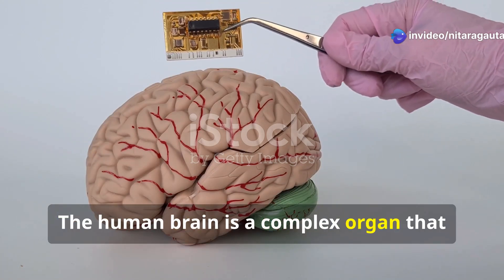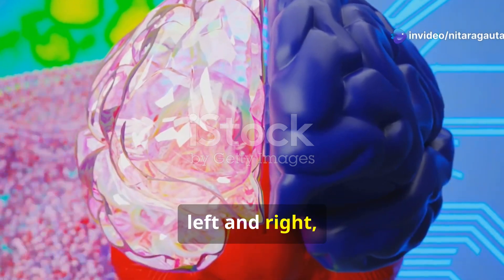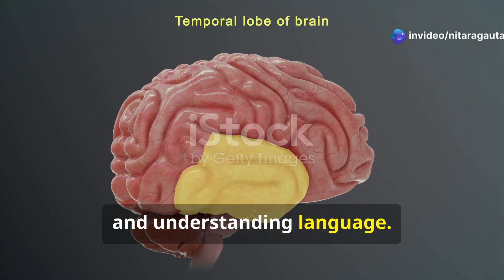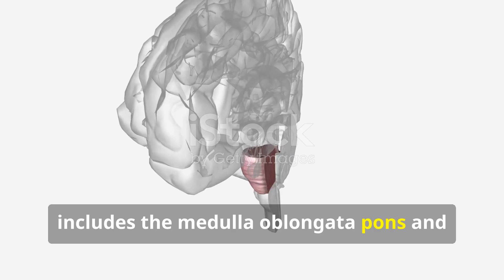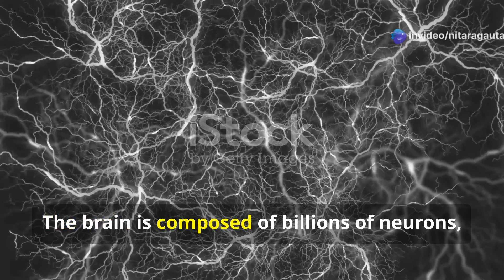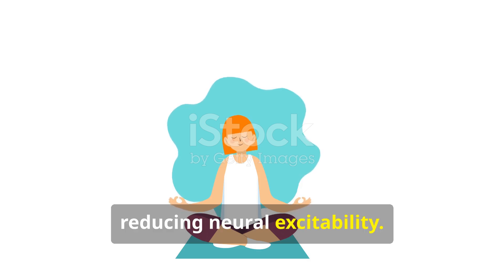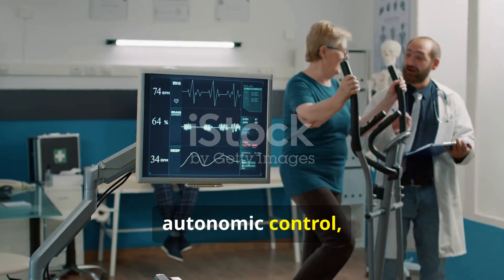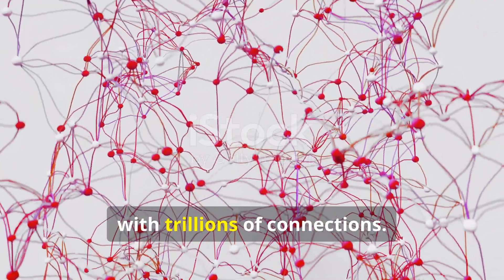HUMAN BRAIN 🧠 COMPLETE INFORMATION 💯humanbrain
General Brain & Pharmacology

CNSPharmacology (Central Nervous System Pharmacology)

Specific Topics

Disorders & Treatment

Educational

MedEd (Medical Education)

Let me know if you need a more tailored list!